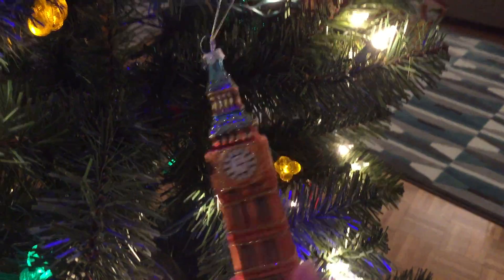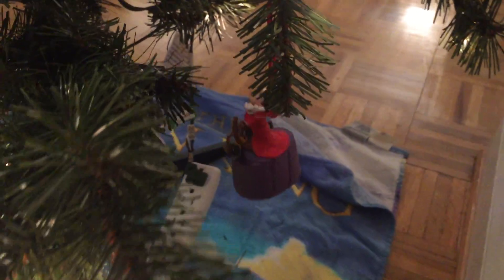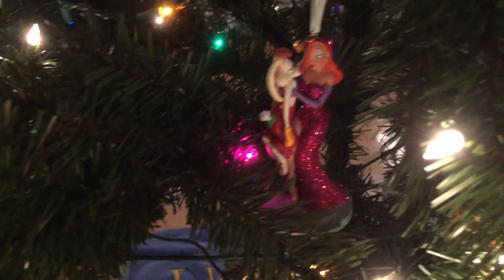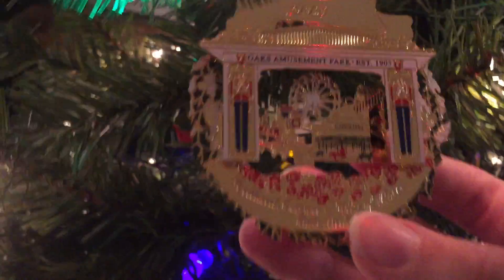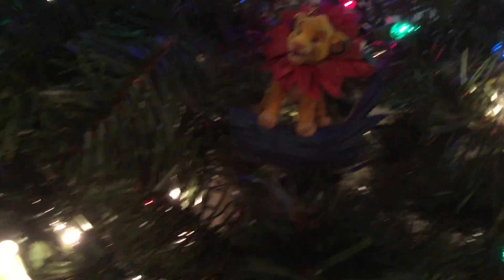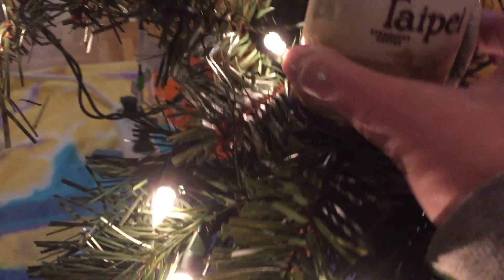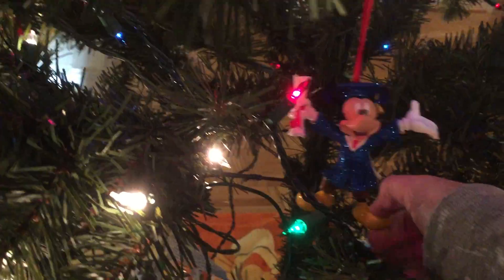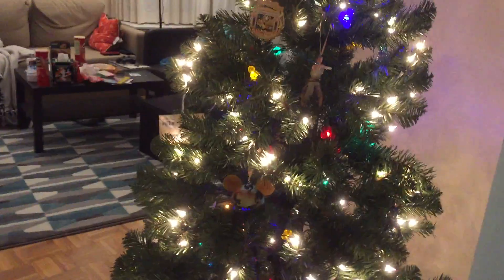Vlogmas Day 6 - A collection of noseless mickeys?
Check out what's on my christmas tree this year. It's the first year I've ever had my own tree so while it's a little sparse it feels very special. What's your favorite ornament on your tree?